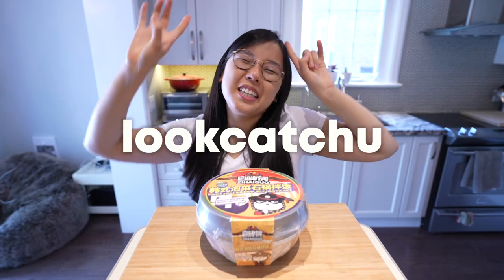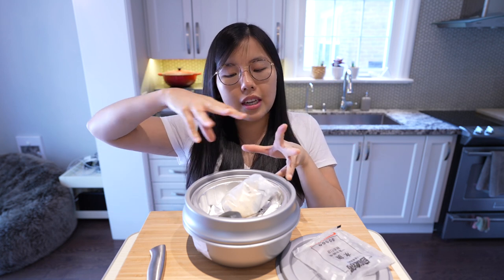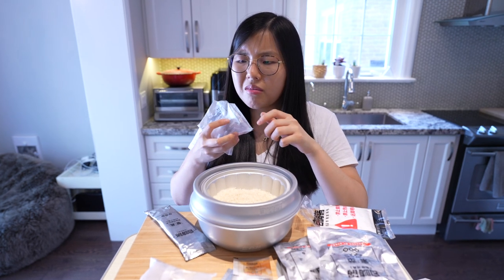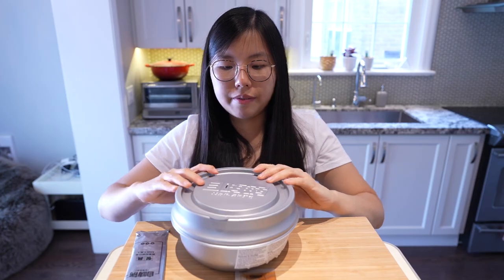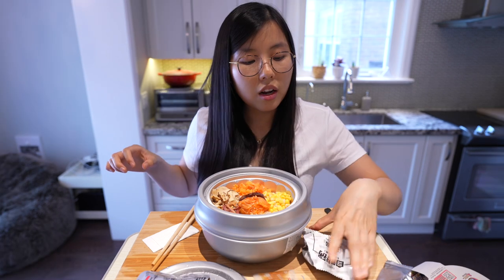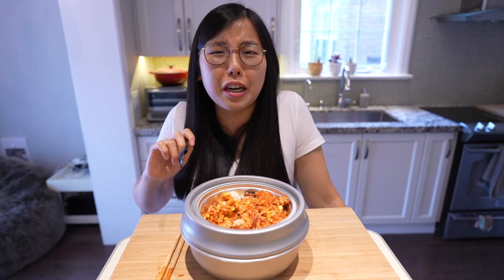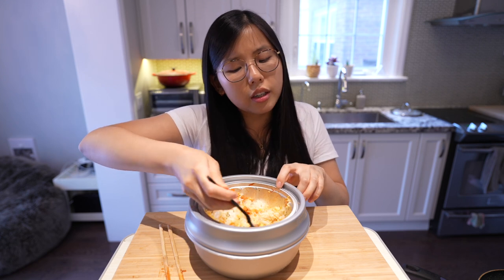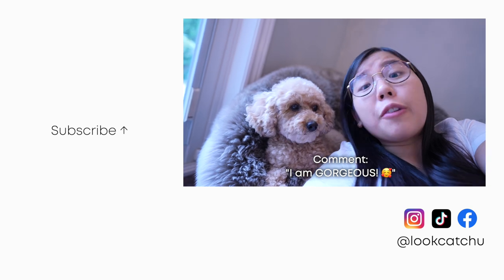This KOREAN Bibimbap COOKS by ITSELF! 🔥 (Zihaiguo Self-Heating Meal)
Let's try this MAGIC, self-heating, Zihaiguo kimchi style bibimbap. No electricity needed!

🦄 Yesoul G1 Plus Bike

🎥 Chapters
0:00 - What Are We Making?
0:54 - Daily Dose of MIKU
1:07 - Unboxing It HEHE
3:01 - Assembling It
4:24 - A Little Dilemma...
4:50 - Heating it Up
5:47 - Adding the Garnishes
7:03 - Taste Test Time WOO
10:03 - Exercise Time!
11:34 - Miku Gets a Treat YAY